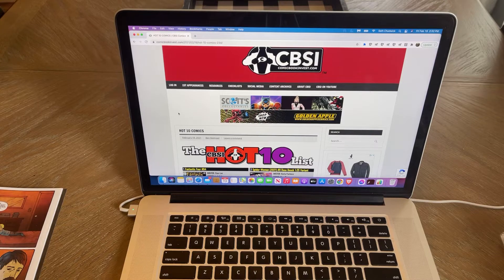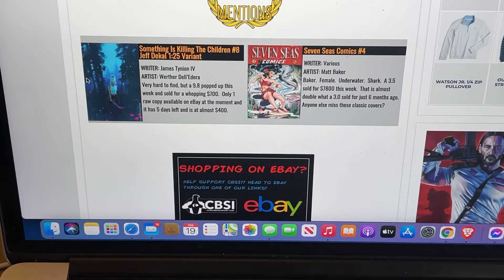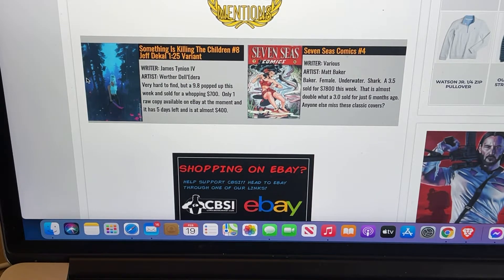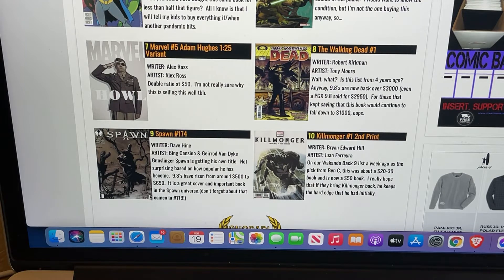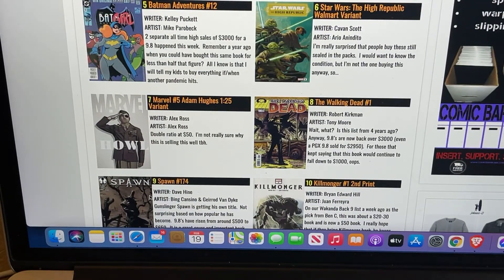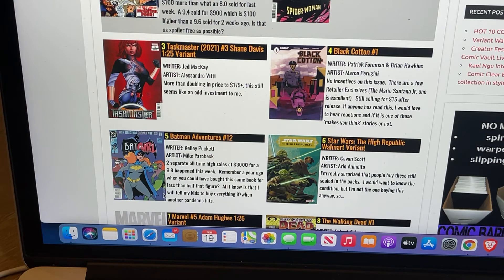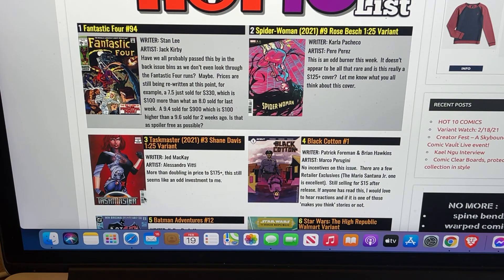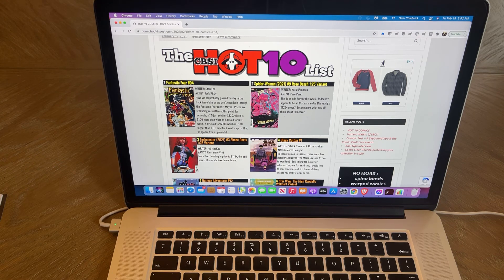Hot 10 Comics for the Week Ending 02/19/2021 by CBSI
Hot 10 comics for the week by our good friend Ben at CBSI comicbookinvest.com.